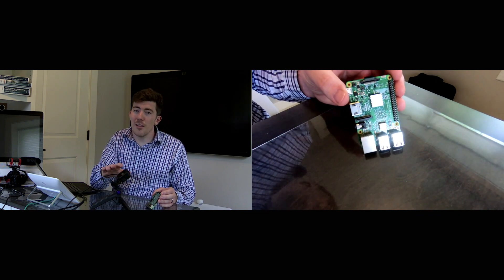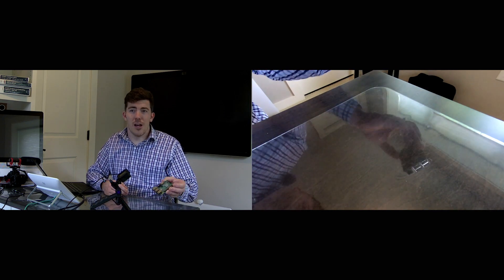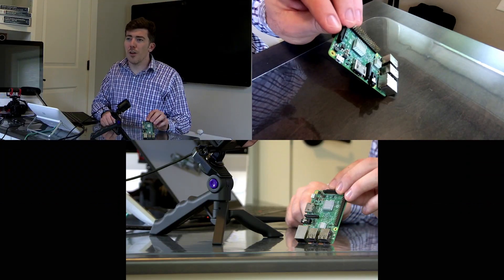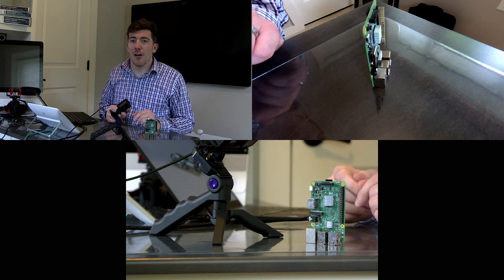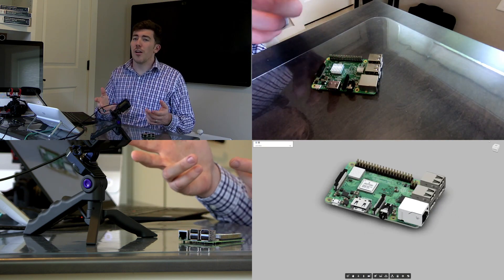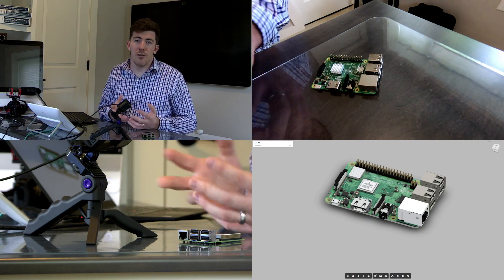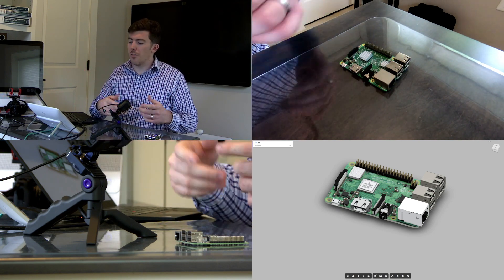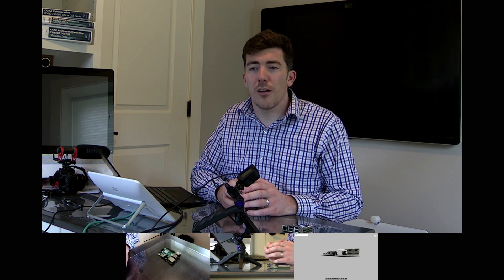Cisco Webex Room Kit Pro Video Composition Video Matrix Demo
In this video I demo the Video Composition features of the Cisco Webex Room Kit Pro Codec.  This feature allows a matrix of the various camera or content inputs to be shared through the call or meeting together as a single stream.  I use P60 Cameras, one in presenter track, a Go Pro and a laptop as input sources.  This would also work with the Quad Camera doing speaker track as well...

The Game Capture Card I mentioned
HDMI Cable (GoPro to Codec)